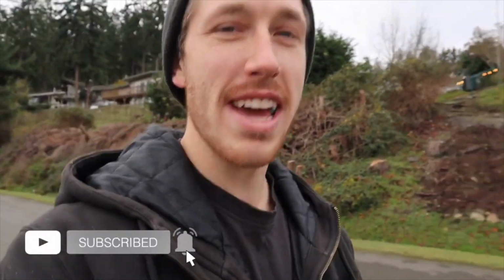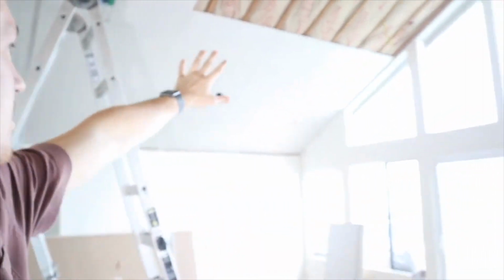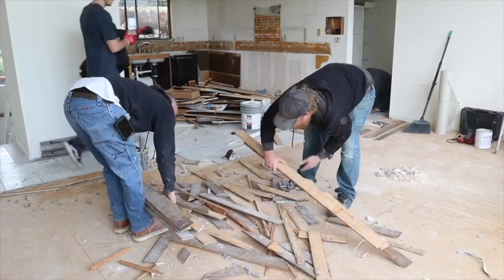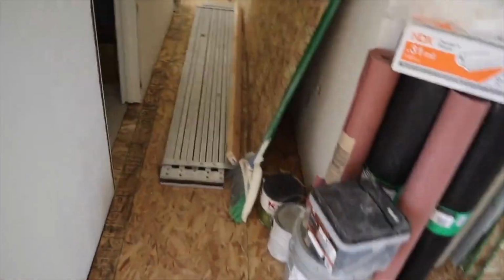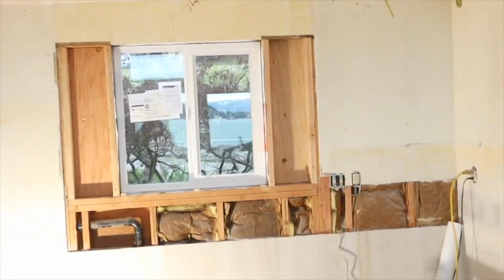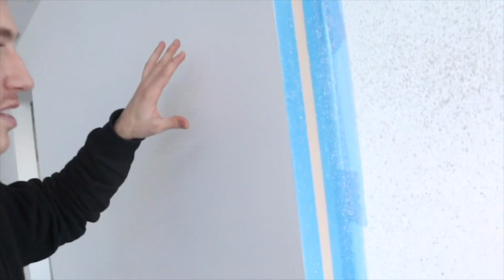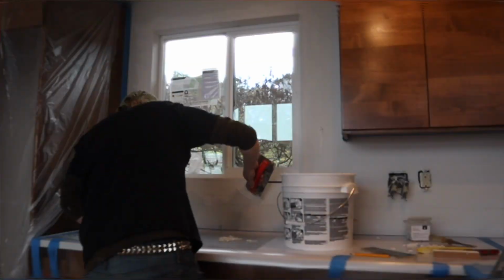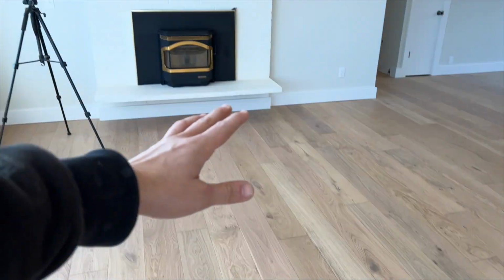INCREDIBLE Home Renovation | Before & After Timelapse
In today's video, we finally wrap up an Incredible Home Renovation that we've been working on for the past 5 months! This place is absolutely gorgeous! It's situated in an area that it has the view of the mountains as well as the ocean here in the Pacific Northwest. This has been one of my favorite projects to work on to date and the customers were amazing people to work with. This video is made up of the 6 videos I had showing the work from beginning till the end! Sit back, relax, and enjoy the video as I bring you this timelapse of all the work that was done!

Bonz, aka Zach, is a 2nd generation General Contractor from Washington State. In 2021 he left his engineering position at a Fortune 500 company to become the Operations Manager for the family business. Zach promotes commercial and residential construction by filming his day-to-day adventures with his Dad (Old Man) and many of the workers (Brandon, Caleb, Jacob, Todd, Codie, Marv, and Amber). With the help of the family and crew, Zach instills humor and education into his videos fit for viewers of all ages!

Despite being 27-years old, Zach has an old-fashion work ethic with an innovative approach toward construction technology and practices. Zach's mission is to provide an inside look at the everyday life of working in the trades as well as provide construction education and innovation, from technological advances in construction equipment to streamlining processes.